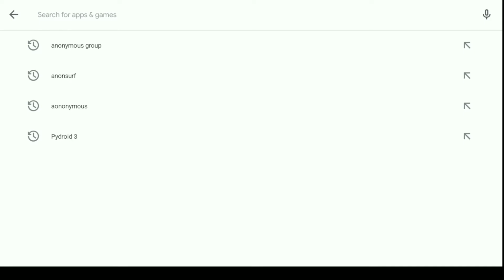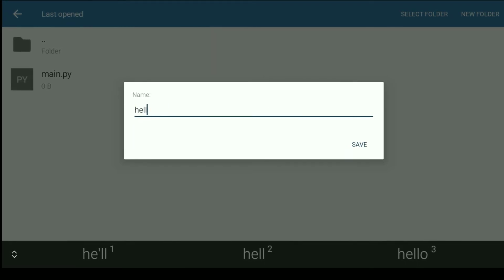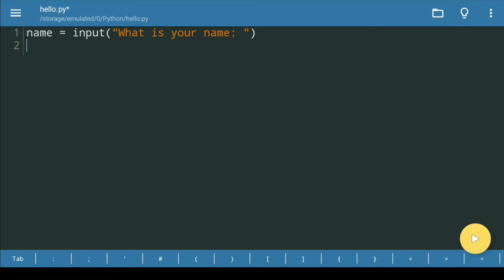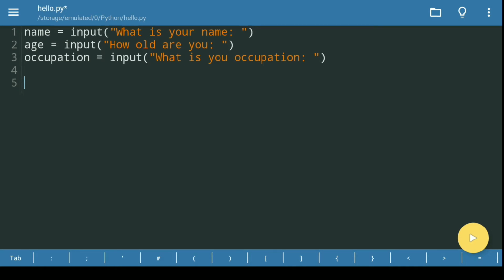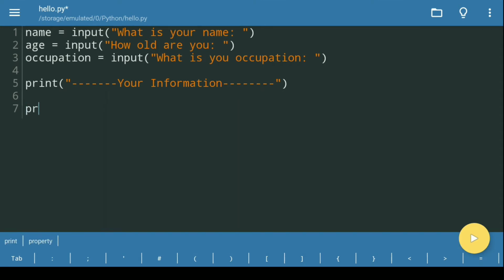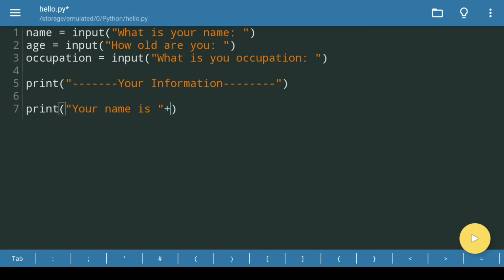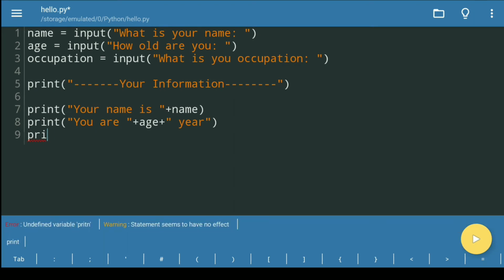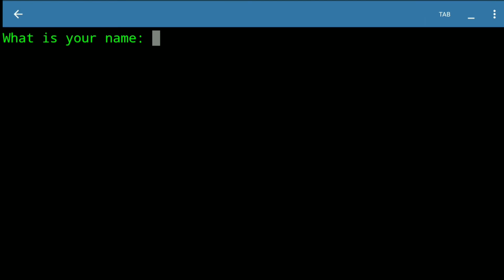Start Coding: Python With Your Phone.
Welcome to Cyber Breacher, start coding python today with your phone.

Topic:-

1. Downloading Pydroid 3 App
2. Creating And Saving New File
3. Executing Python Script In Your Phone